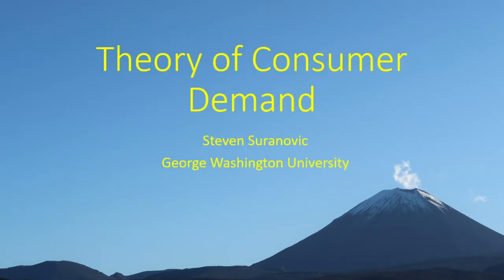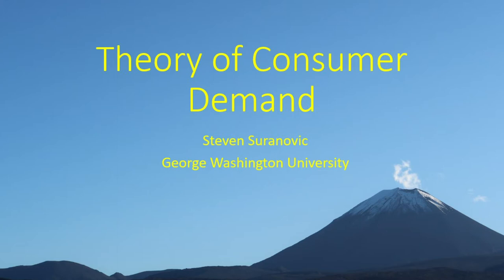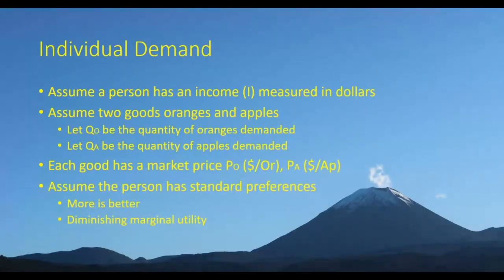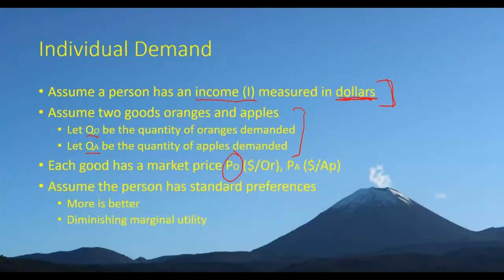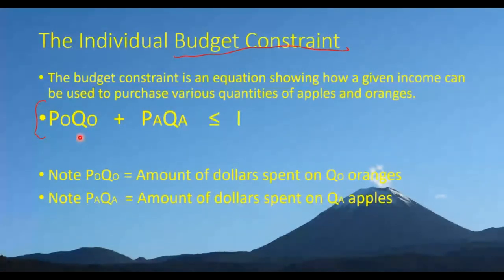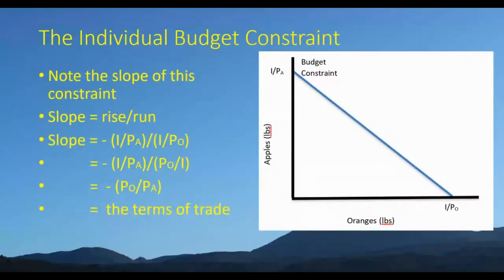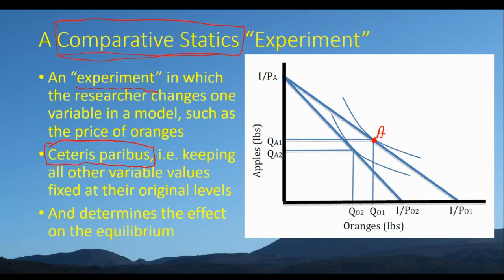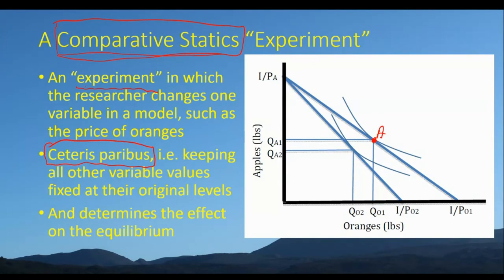Theory of Consumer Demand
Uses budget lines and indifference curves to demonstrate the causal effects of price and income changes on individual consumer demand for a product.